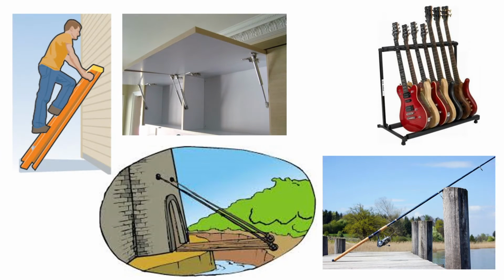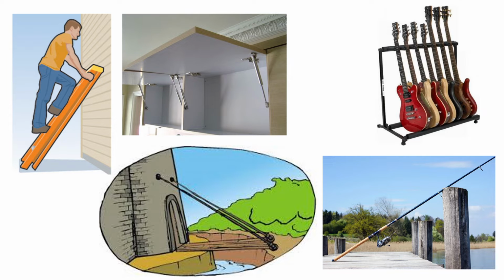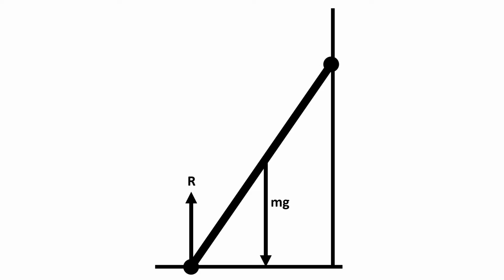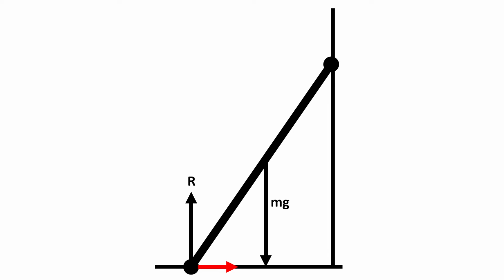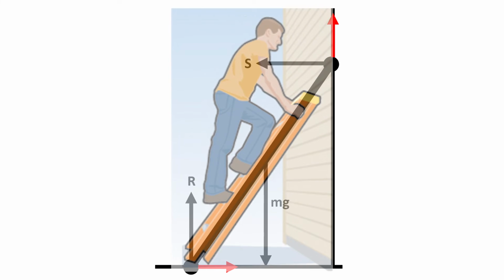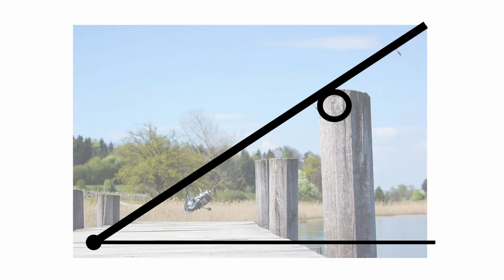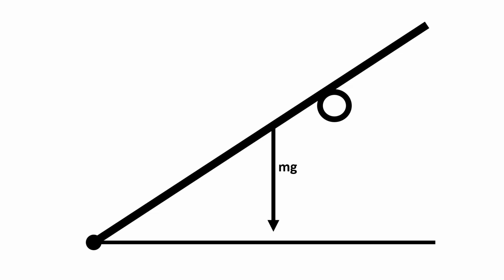Static Rigid Bodies - Introduction